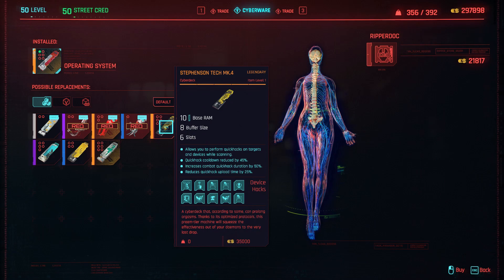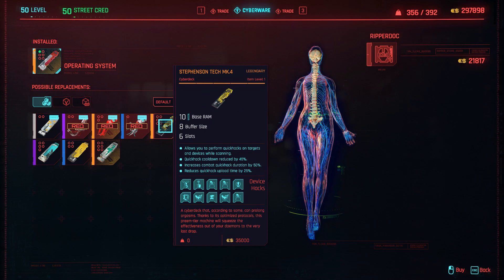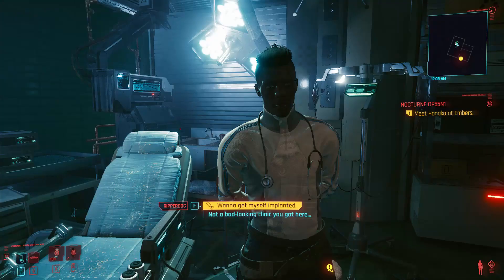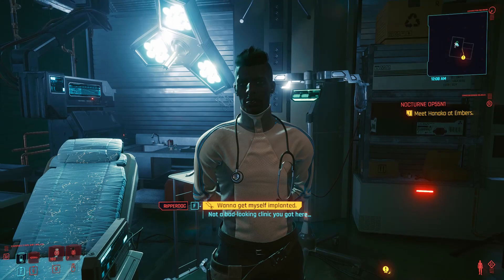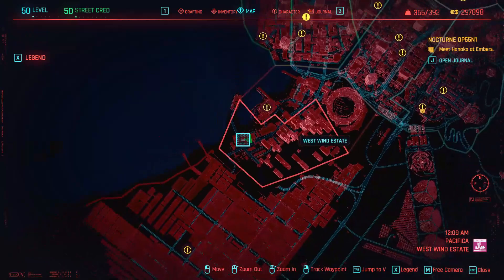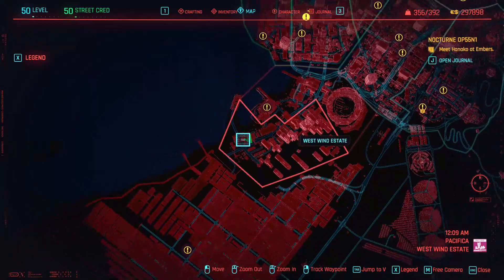STEPHENSON TECH MK.4 Location - Legendary Cyberdeck - Cyberpunk 2077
Stephenson Tech MK.4 legendary cyberdeck cyberware location on the map in Cyberpunk 2077. Where you can find this Legendary cyberdeck, which ripperdoc sells this cyberwar in Night City.

STEPHENSON TECH MK.4 Stats:

10 Base RAM, 8 Buffer Size, 6 MOD Slots. Cost 35,000 Eddies.